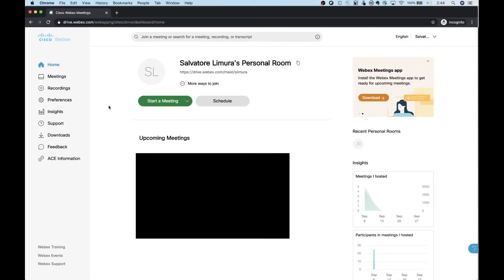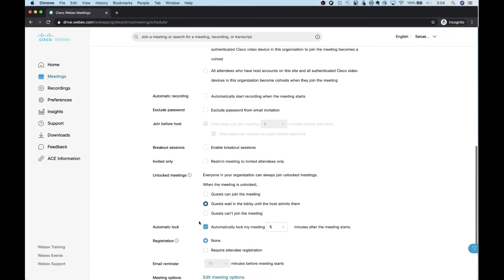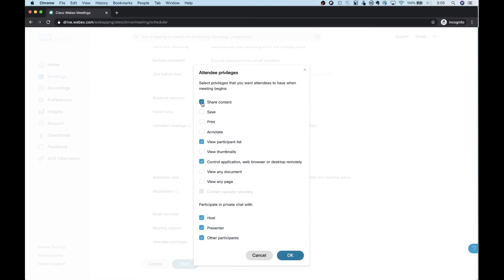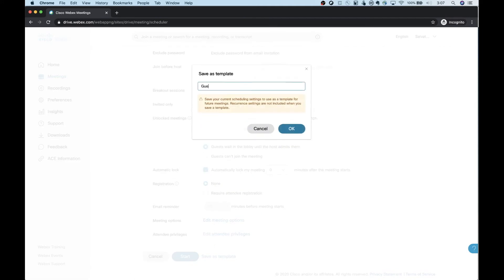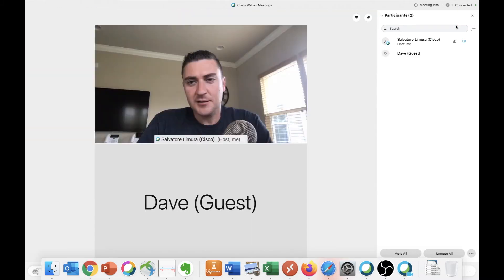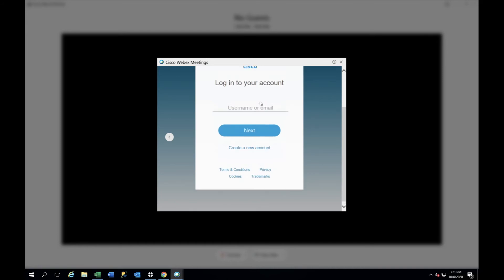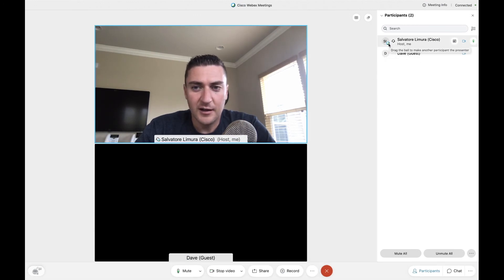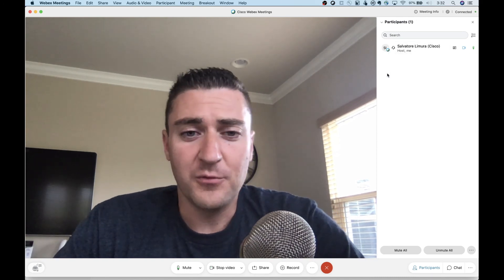Prevent and Stop ZoomBombing! Secure Webex Meetings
How to video and tutorial on how to prevent and stop zoom bombing. I go over all the settings to stop it before meetings start and securing webex. I also cover how to stop it during a meeting. We can do this by making guests wait in a lobby and restrict who can share on webex.